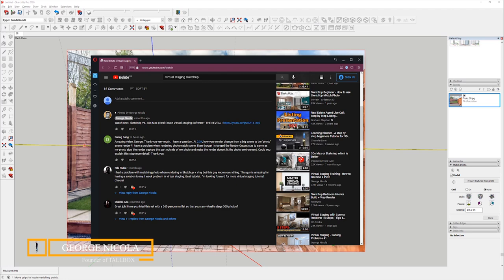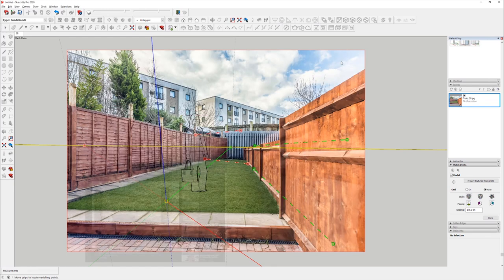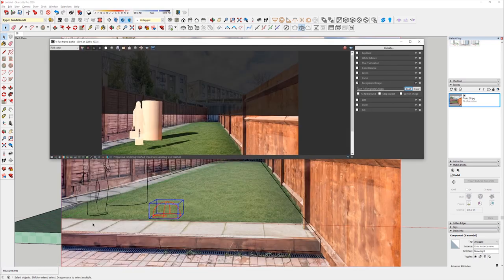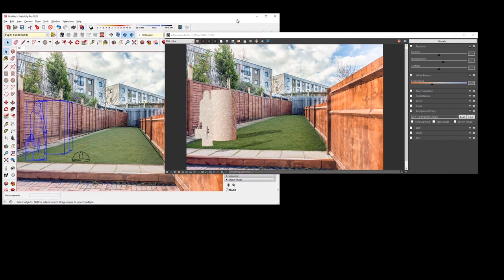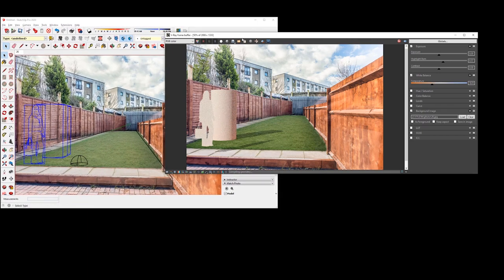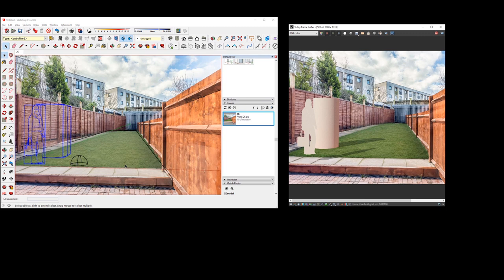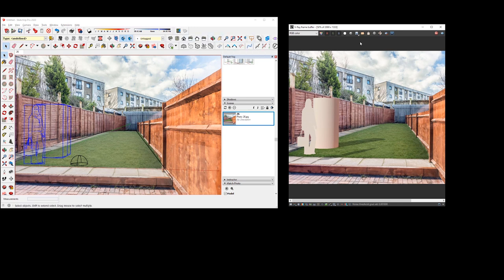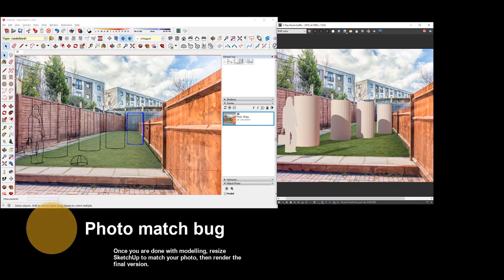Sketchup Photo Match - SOLUTION (Photo Not Aligning With Render)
Generally, virtual staging, real estate marketing, and interior design are what I do for a living (and thus, the content I produce). The range of my interest in these areas varies from virtual staging tactics, home optimizations, internal planning, and general, maximizing the use of the space and its value.
My goal with this channel is to investigate the practices and their effect of adding value via staging and better internal planning.

For the first time on the WHOLE INTERNET, the Photo Match (SketchUp) bug solved! Make sure to re-watch the video at least 👉👉 3 times.